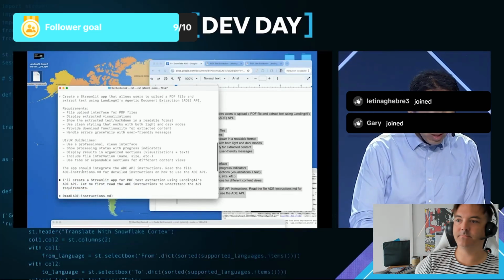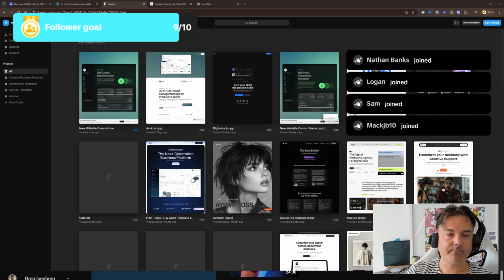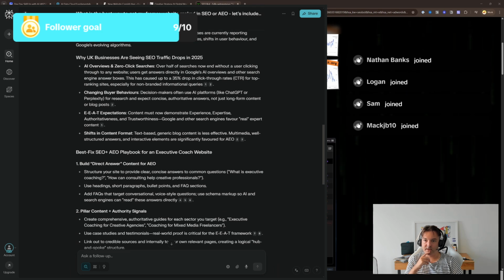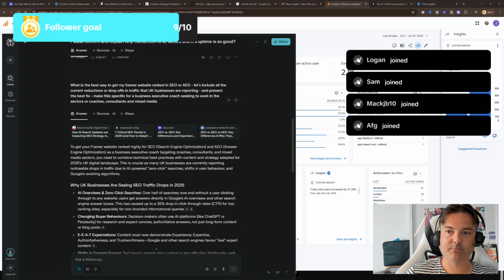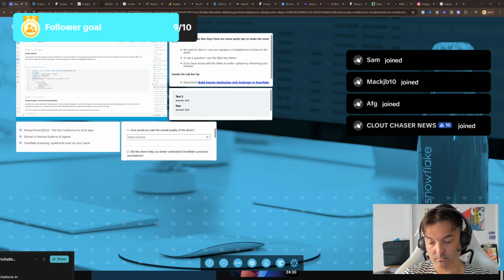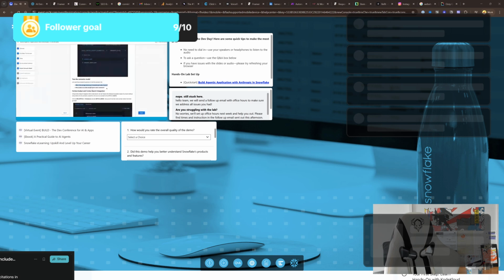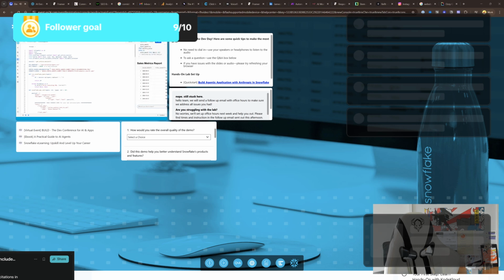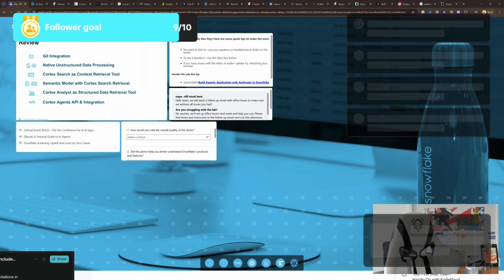My 90 Growth Plan TikTok Live 30/07/25 (unedited)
We explored current trends, tools and my circular approach to build a targeted system - plus see me leave the stage to rescue my dog!